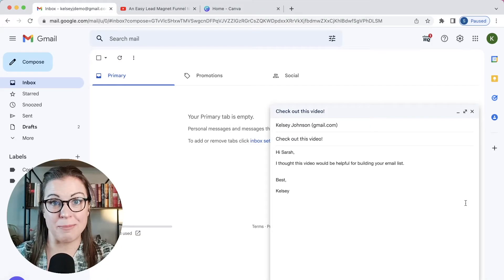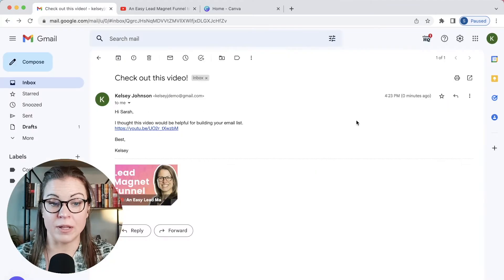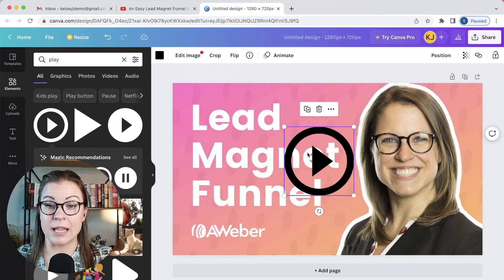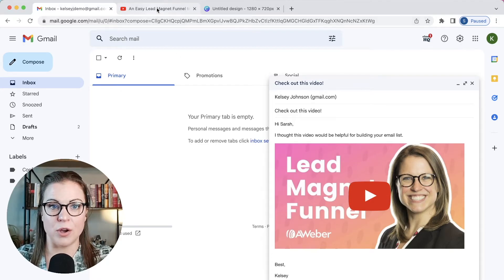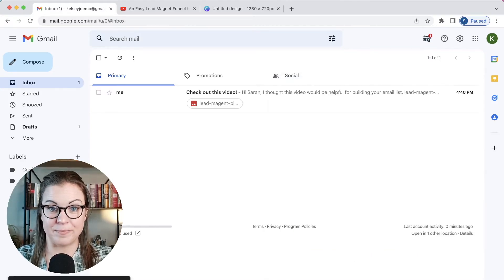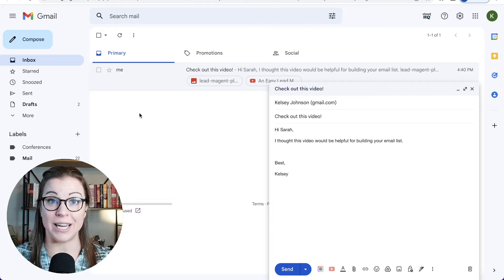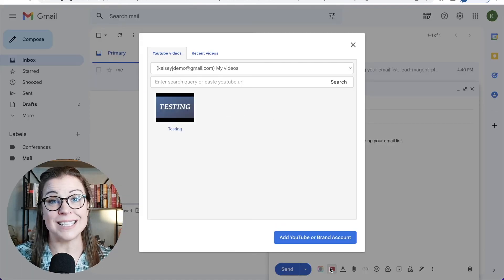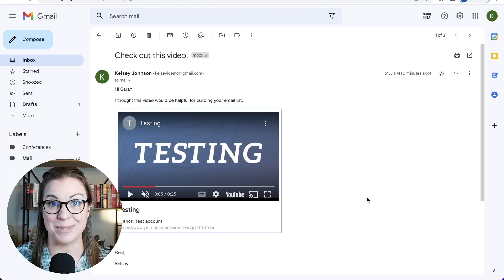How to embed a YouTube video in a Gmail email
When you embed your YouTube videos in your emails, they're more likely to be watched. This tutorial covers three easy ways to embed your YouTube video in a Gmail email.

Sign up for AWeber to send automated YouTube emails (it's free)

Sign up to get notified of new videos on the AWeber YouTube video

Chapters:
00:00 Introduction
00:10 Automatic Gmail thumbnail
01:27 Add a clickable image that turns into an embedded video
05:41 Use a third-party plugin (I used CloudHQ)
08:16 Recap